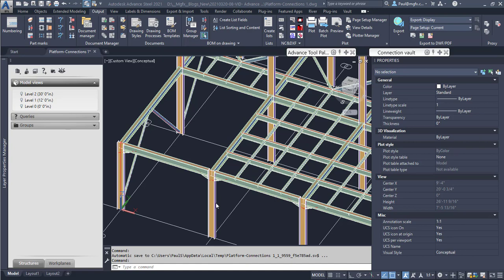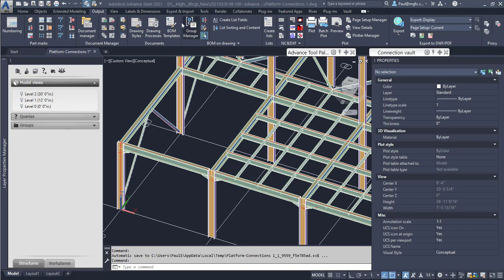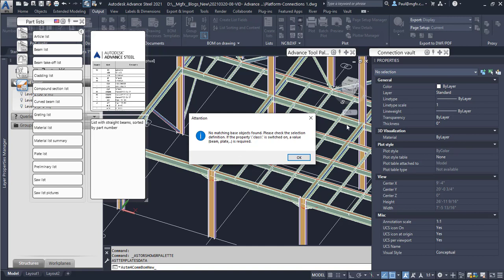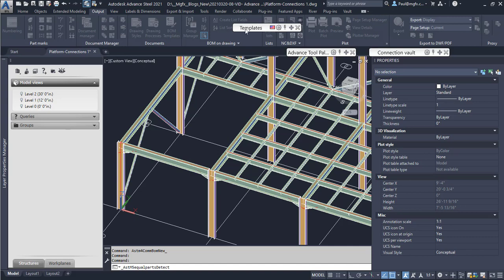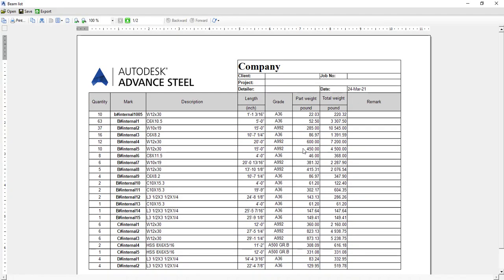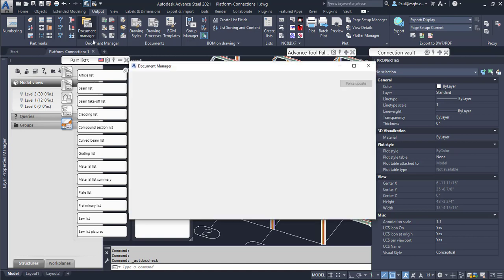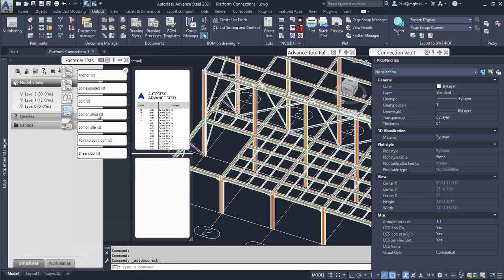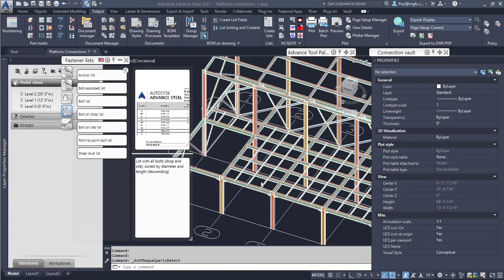Autodesk Advance Steel Prepare the Numbering Settings for Bill of Material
In this video we look at the preparatory steps we need to take with regards to Numbering and creating the Bill of Materials in a file for which this has not yet been set.